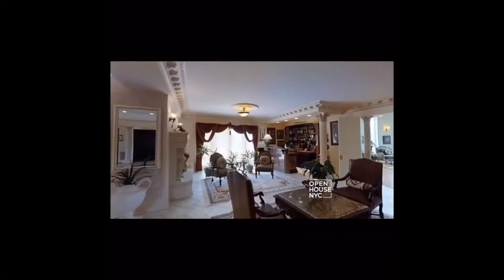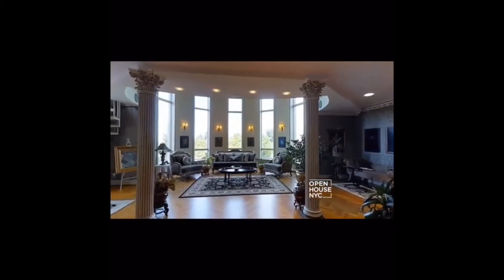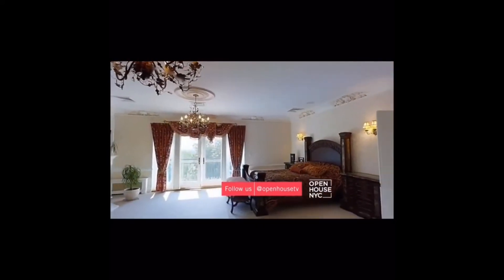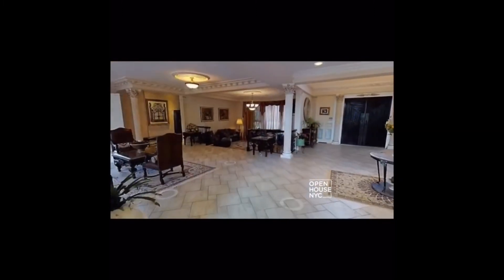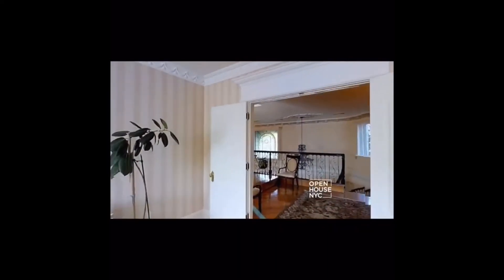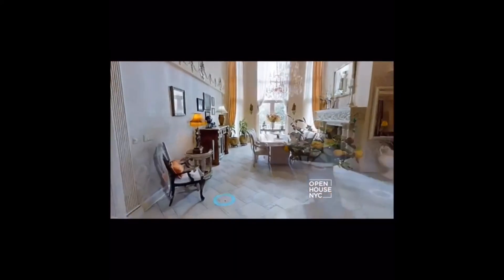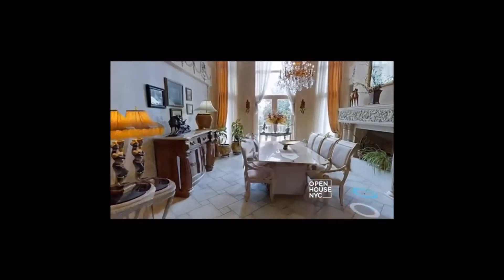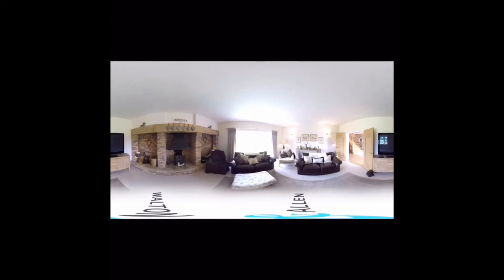VR Real estate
Austin Paden
WRTC60